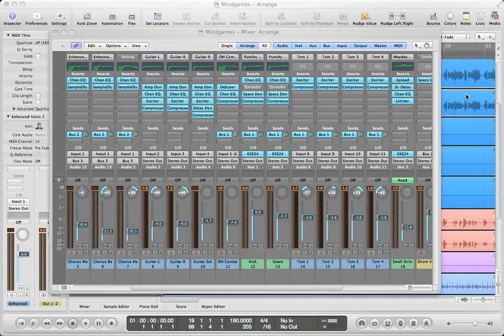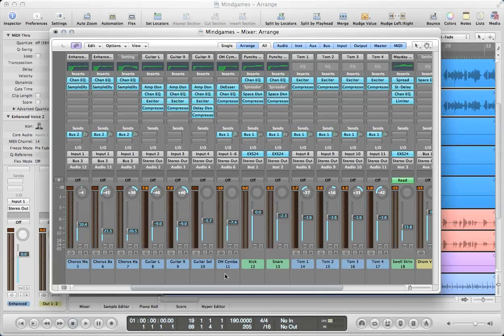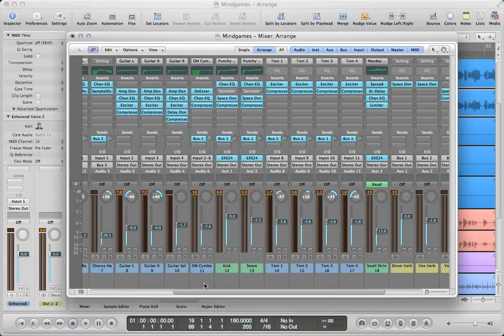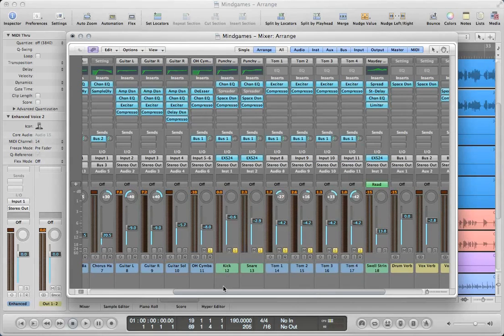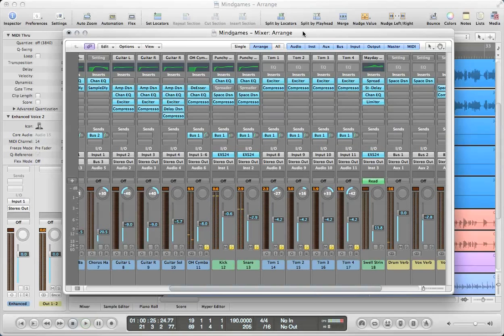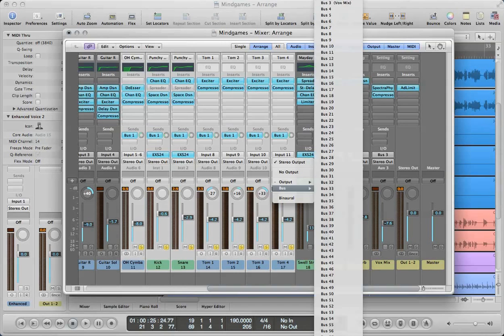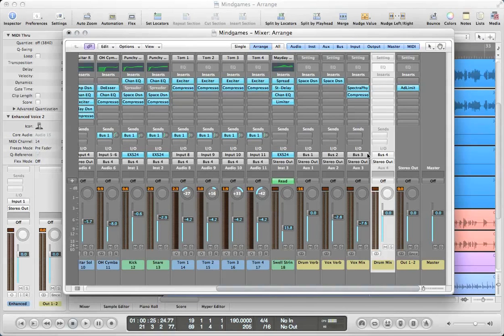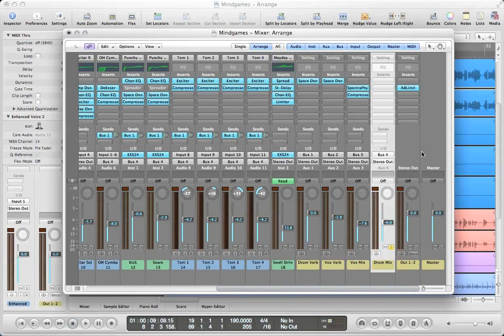Logic Pro 9 Quick Tip - Using Sub Mixes and Buses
A quick video on how to setup sub mixes in Logic Pro 9 for better optimization of your mix signal flow. Enjoy!